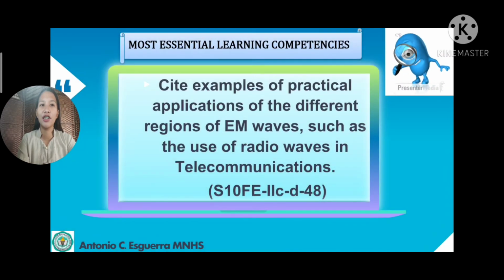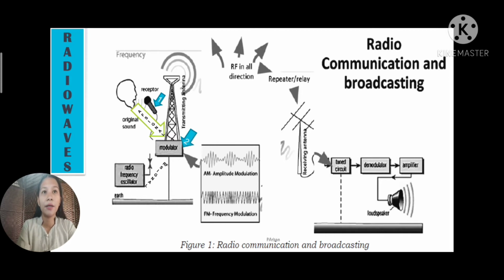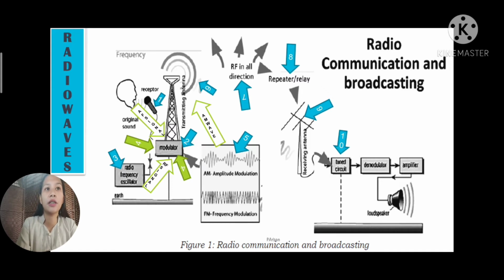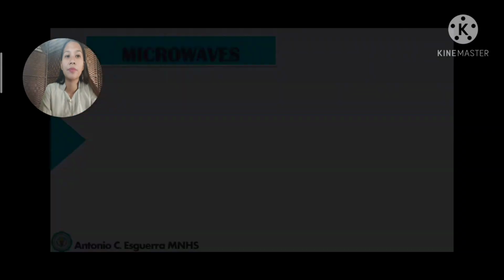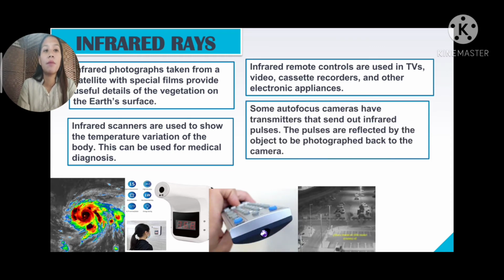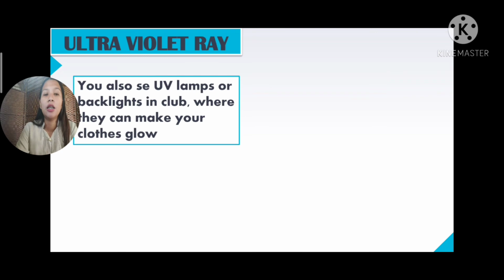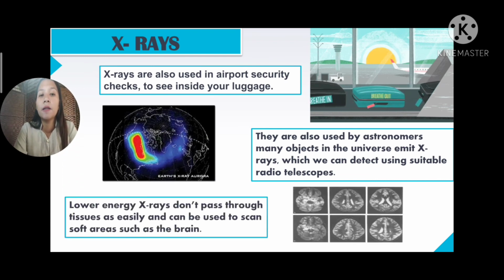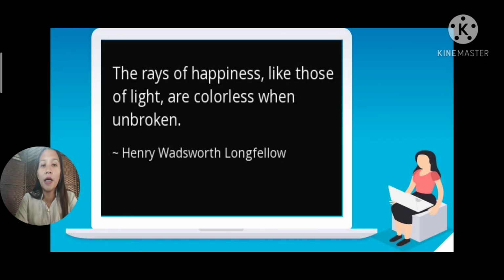February 10, 2021